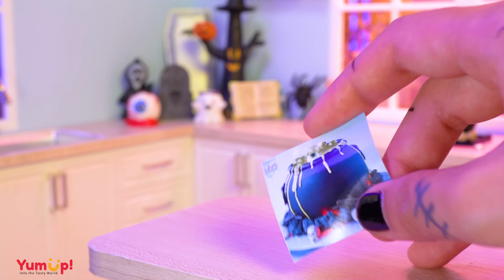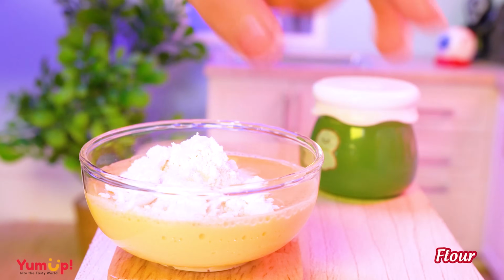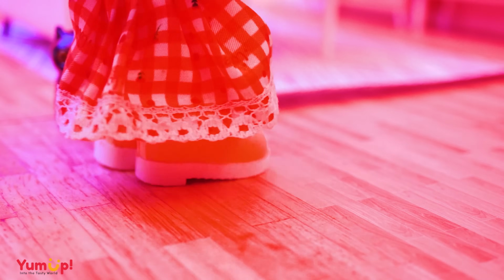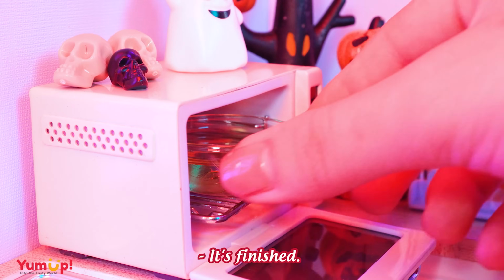👻 Smoking Cauldron Cake 💀 Amazing Miniature Fondant Cake Ideas | 1000+ Halloween Cake Compilation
▽ Story of the day: Introducing the "Smoking Cauldron Cake" – a bewitching delight that brings the magic of Halloween to life in the form of an exquisite dessert! This enchanting creation is not just a cake; it's a culinary masterpiece meticulously crafted for those who appreciate the art of indulgence. Imagine a cauldron bubbling with mysterious flavors, emitting tendrils of smoke that curl around your senses, inviting you into a world of delectable enchantment.

The Smoking Cauldron Cake is more than just a treat for your taste buds; it's an experience designed to captivate your imagination and elevate your Halloween celebrations to new heights. Each layer of this cake is infused with rich, decadent flavors, carefully layered to create a harmonious blend of sweetness and spookiness. From the first tantalizing bite, you'll be transported into a realm of culinary sorcery, where the ordinary transforms into the extraordinary.

▽ Ingredient:
- Egg
- Flour
- Sugar
- Lemon juice
- Fondant
- Fresh milk
- Vanilla
- Corn powder
- Cooking oil
- Kiwi jam
- Buttercream
- Melted chocolate

▽ Welcome to the Tiny Cake official YouTube channel!